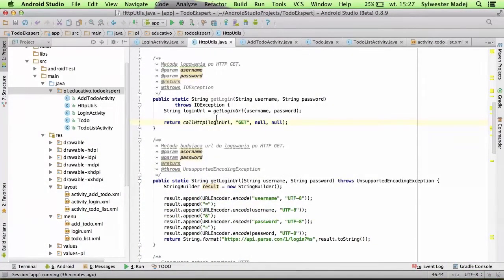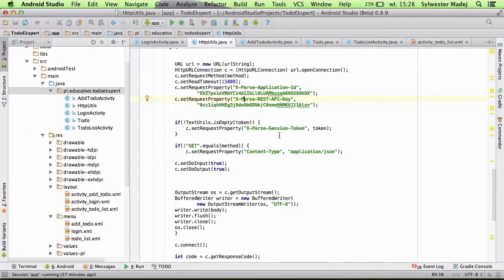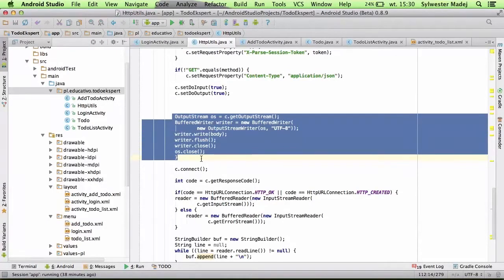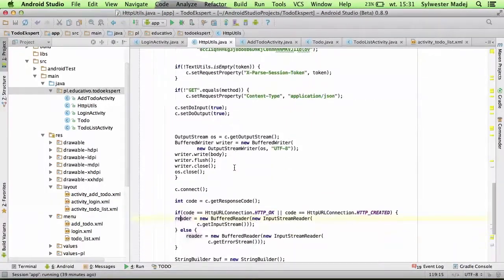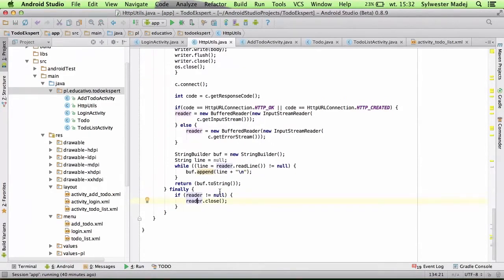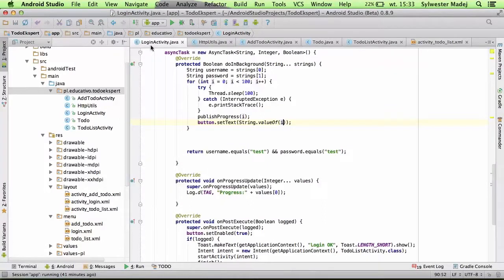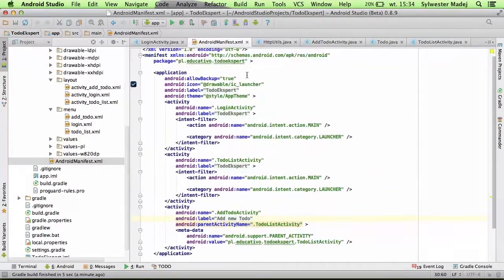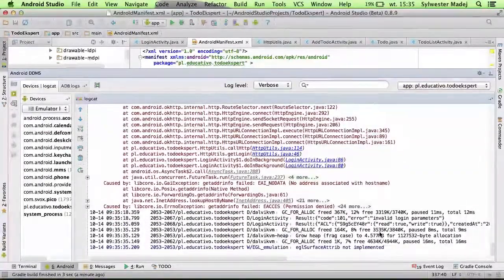002 Communication with the server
Communication with the HTTP server in android.